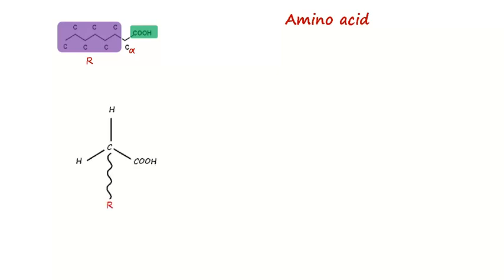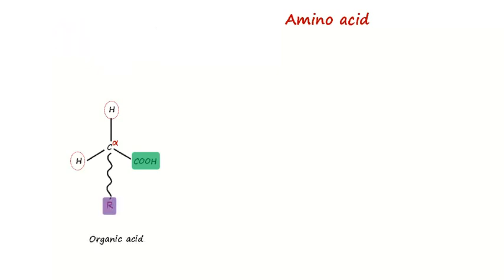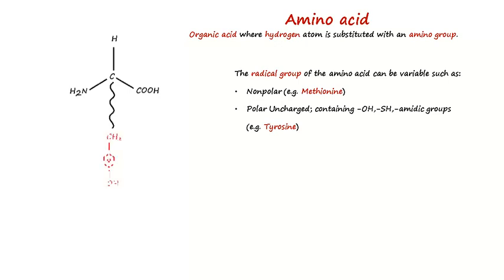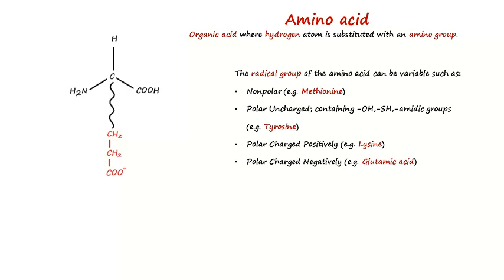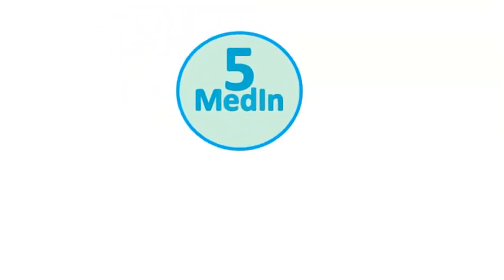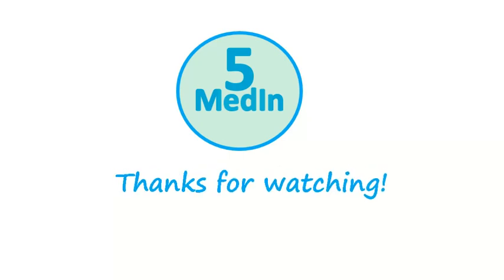Amino Acid. Structure and Stereo-Chemistry Explained.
This is a brief explanation of amino acid structure. Profitable for biology/biochemistry and medical fields' students.